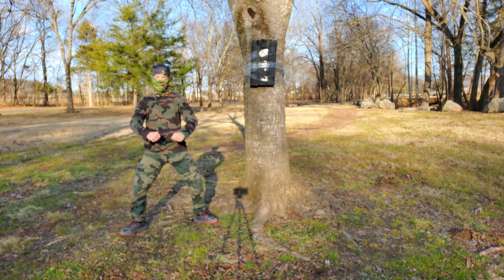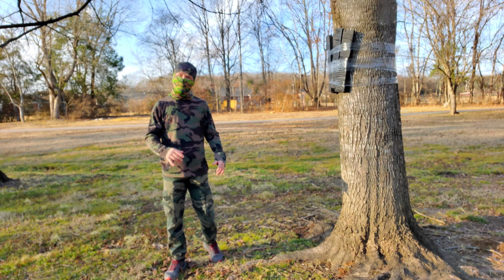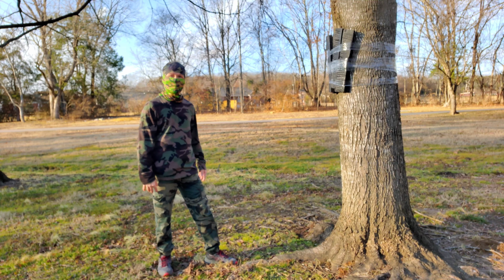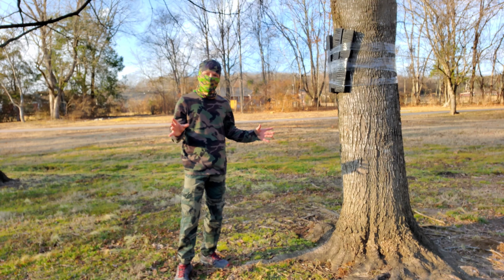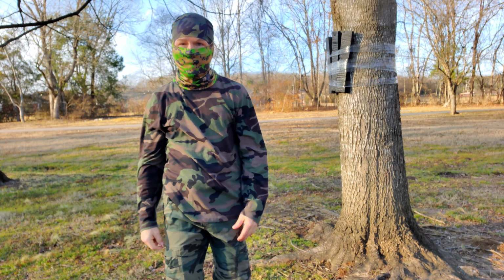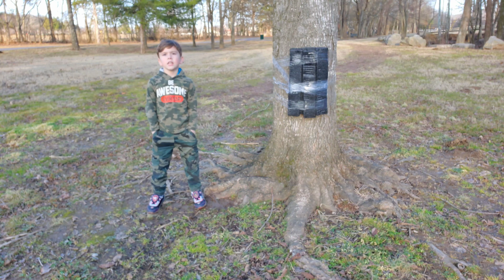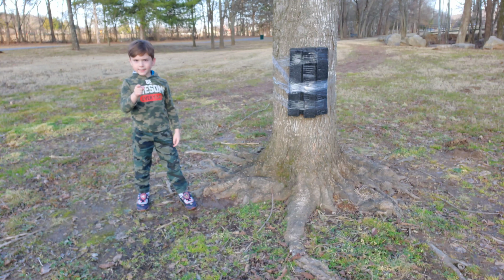Double Ninjas!!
Thai's Learning Adventures having fun outdoors showing off some Ninja skills!